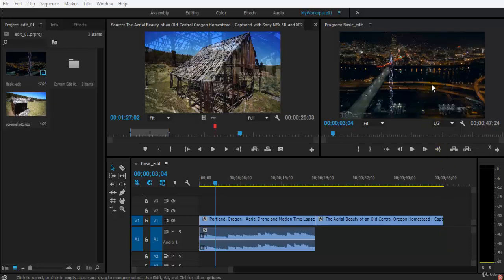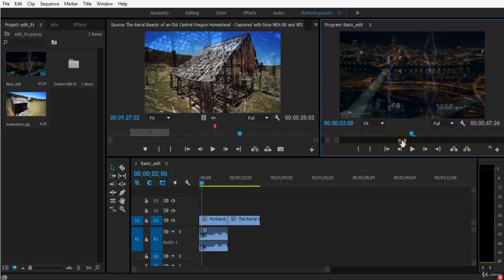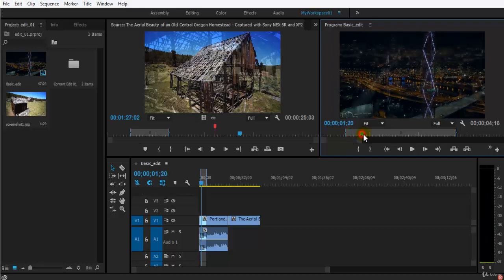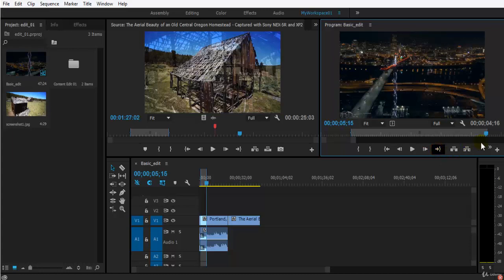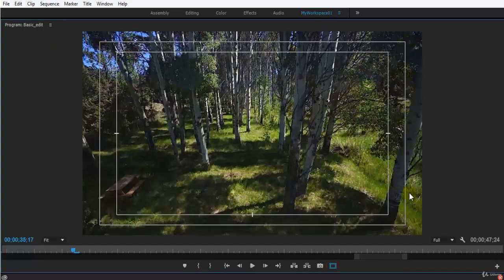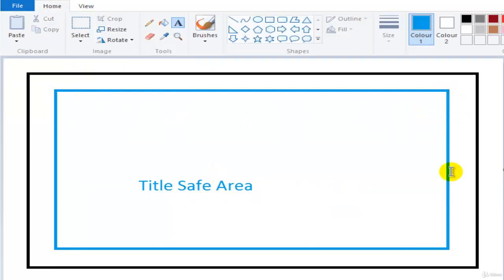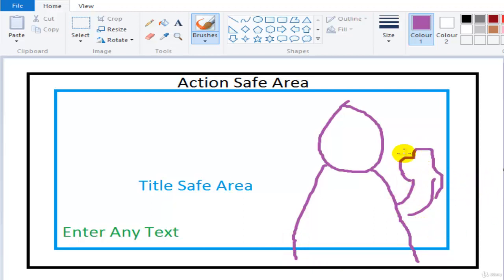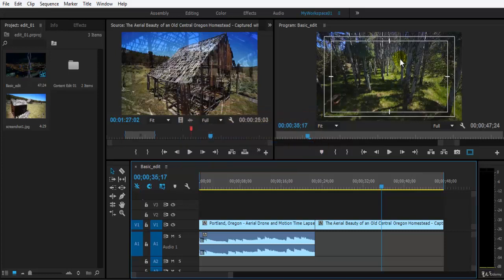013 Working with Program Monitor